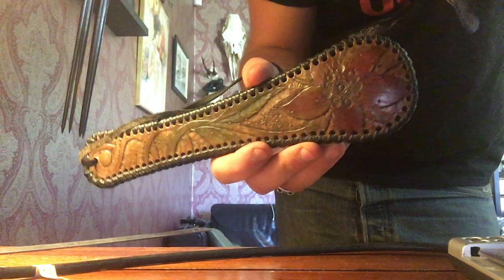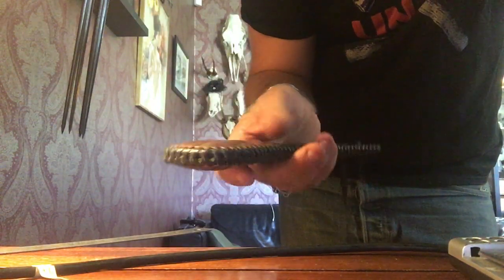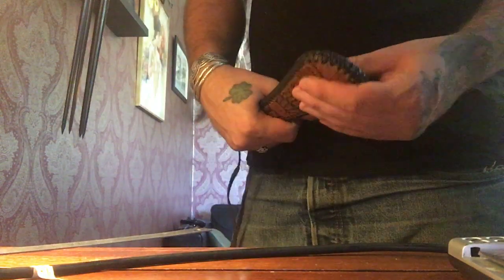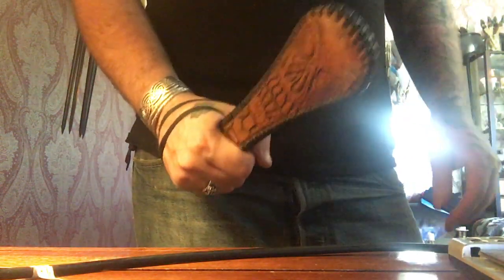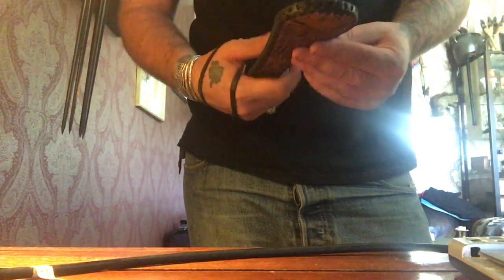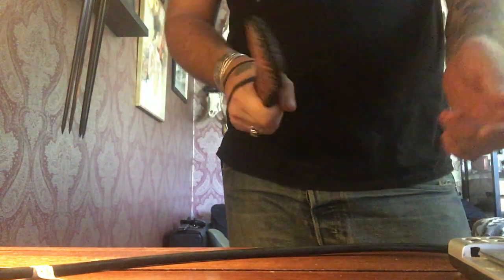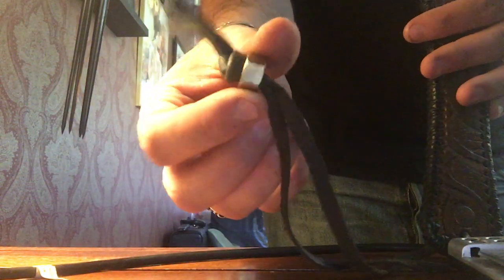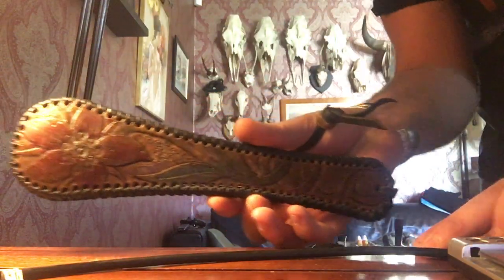Witchdocktorzero coustom sap